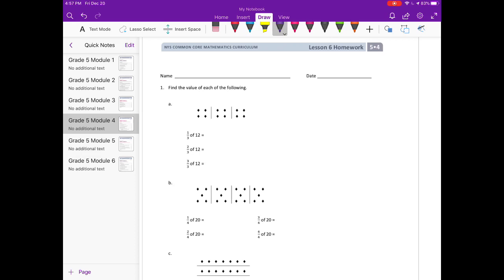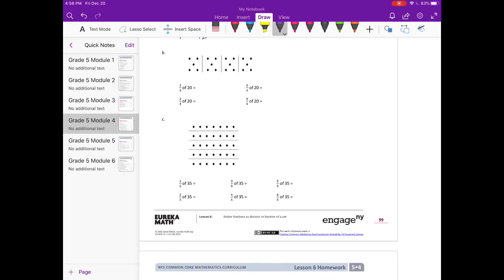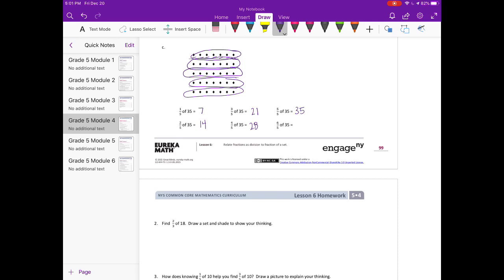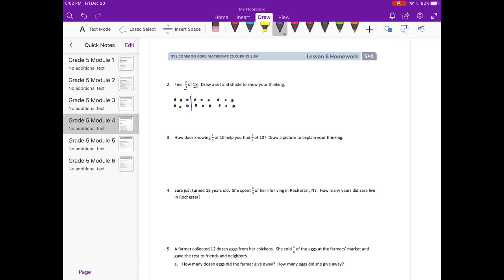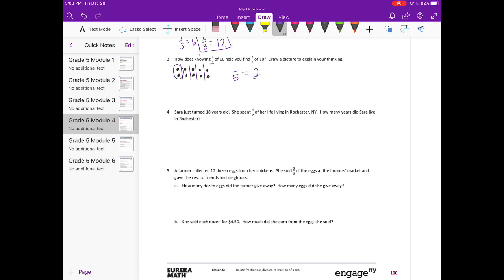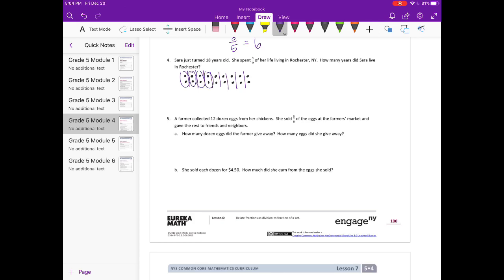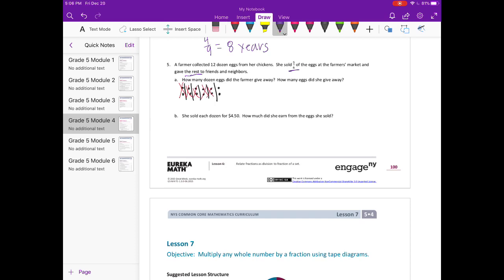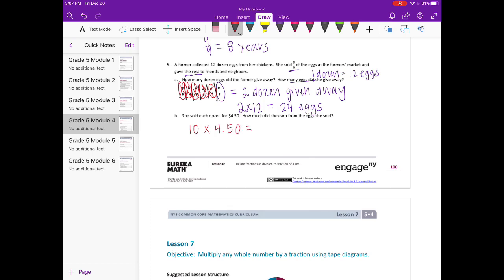Engage NY // Eureka Math Grade 5 Module 4 Lesson 6 Homework